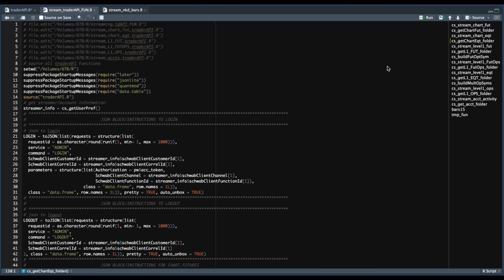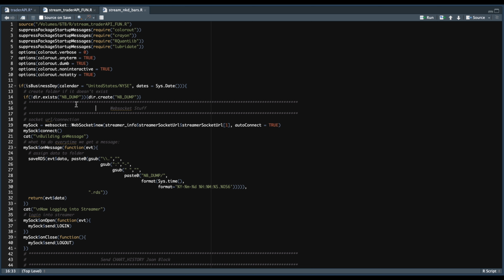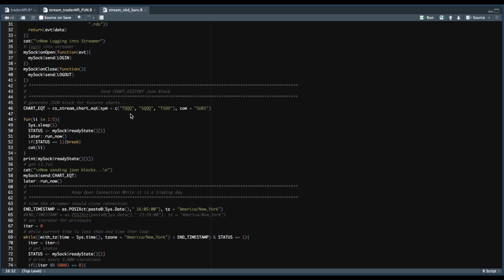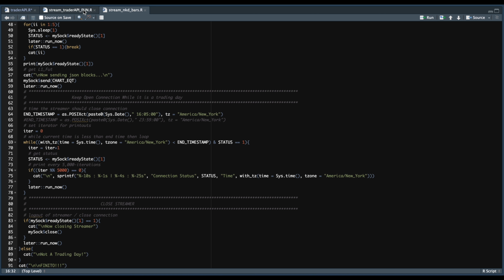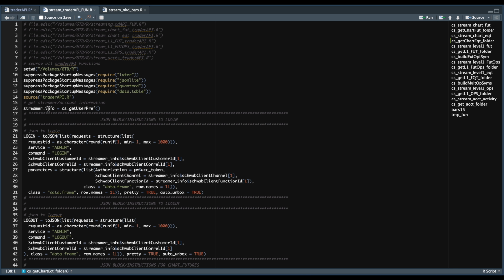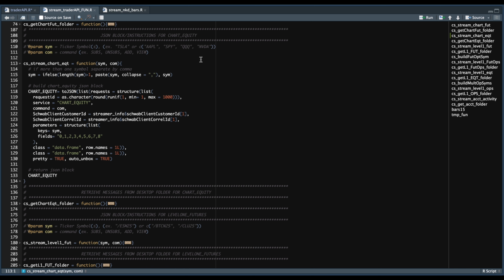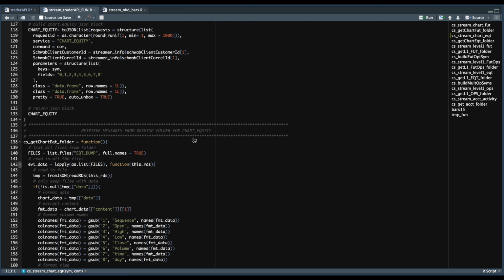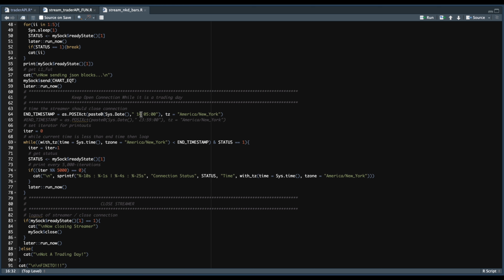Charles Schwab (Trader API) | Schedule & Stream Stock Chart Data Using R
R-Code: R version 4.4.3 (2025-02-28) -- "Trophy Case"